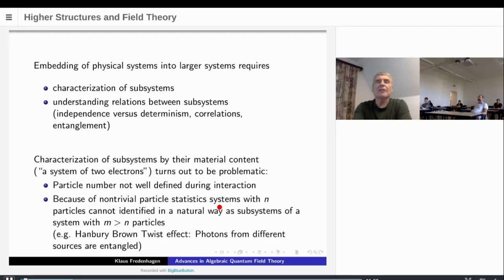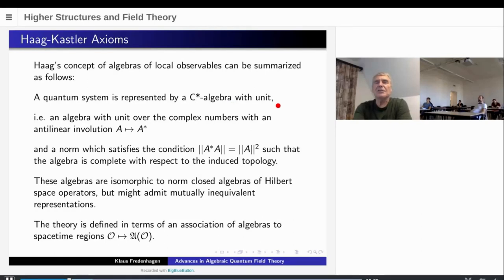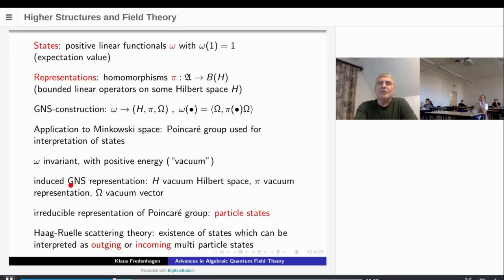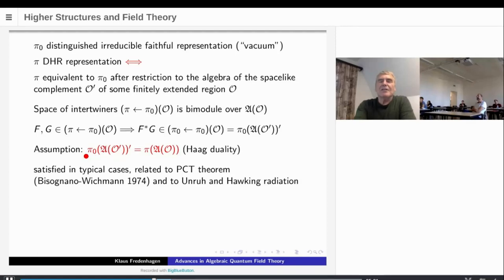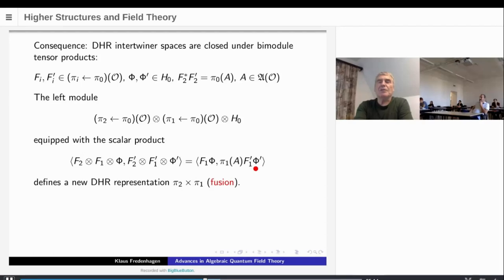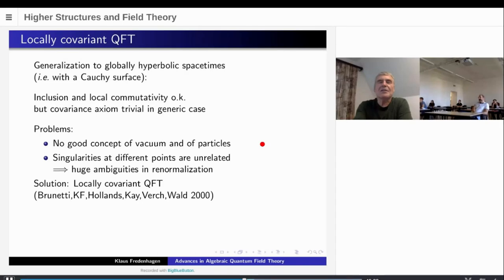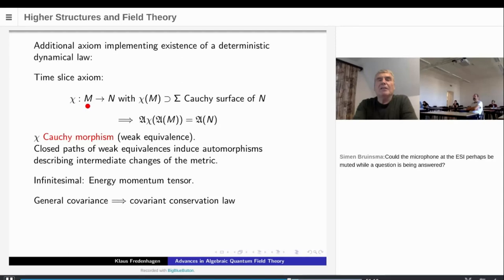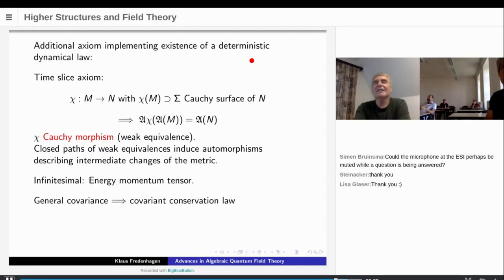Klaus Fredenhagen - Advances in Algebraic Quantum Field Theory I: Framework of AQFT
This talk was part of the Mini-course on "Advances in Algebraic Quantum Field Theory " held August 24 - 28, 2020 at the ESI.